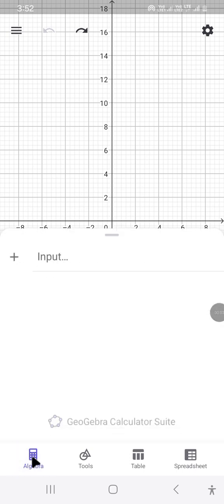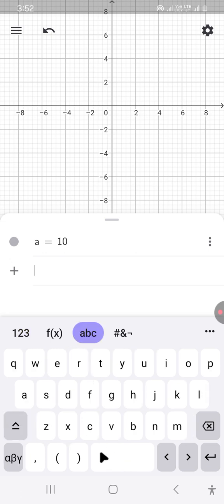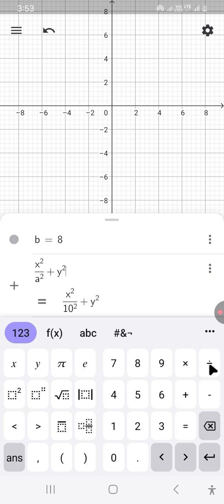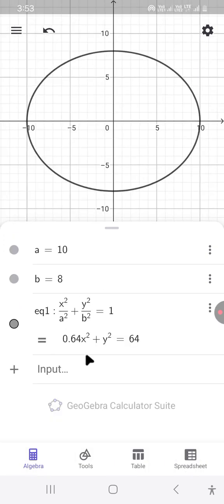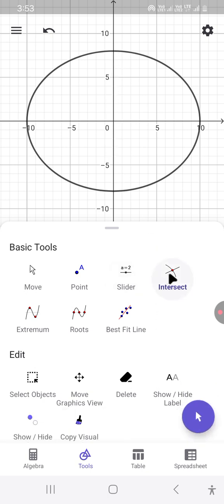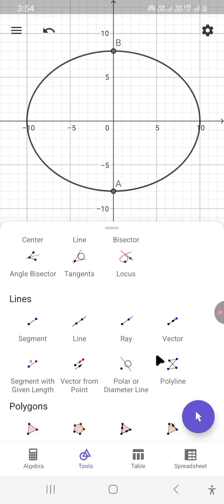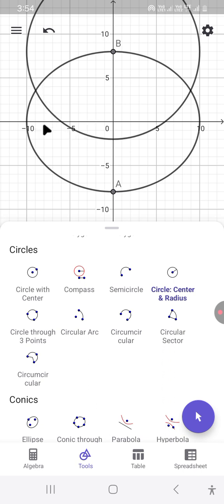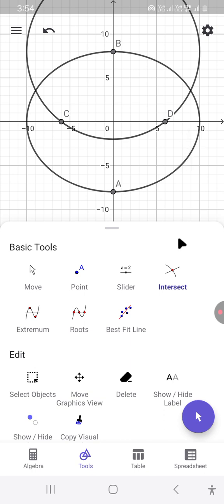Visualize Ellipse Foci: Geometric Method of Construction- with Geogebra